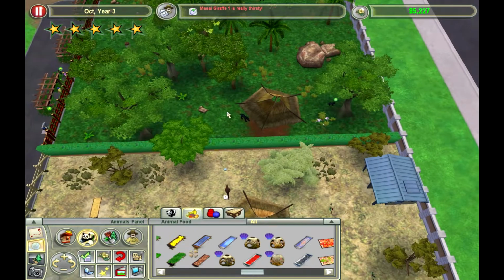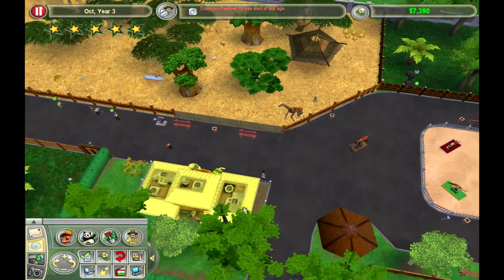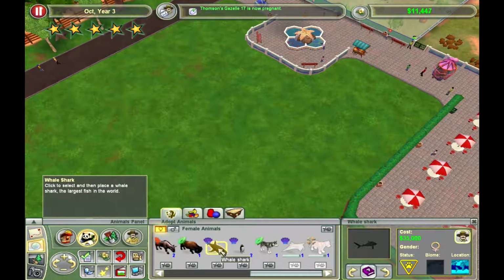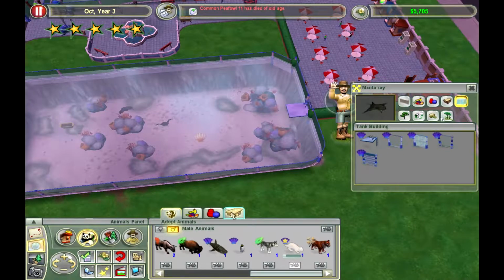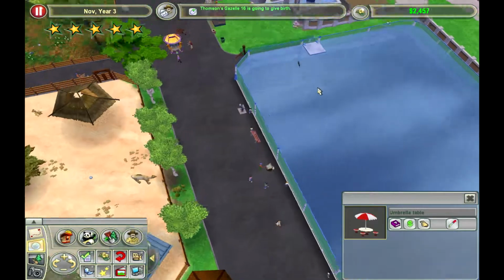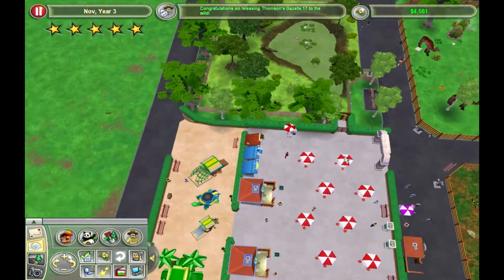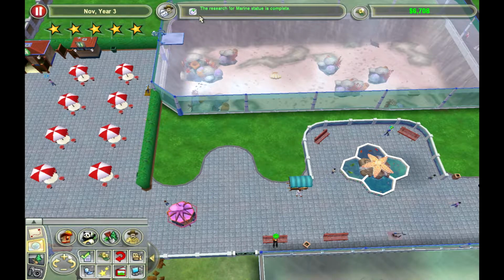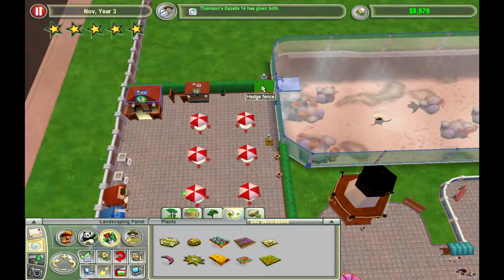Zoo Tycoon 2 Challange Mode #14 - Manta Rays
Today we continue our new series on zoo tycoon 2, this time being challenge mode.  Will we ever reach the goal of 5 - stars or will it go in smoke like everything else?